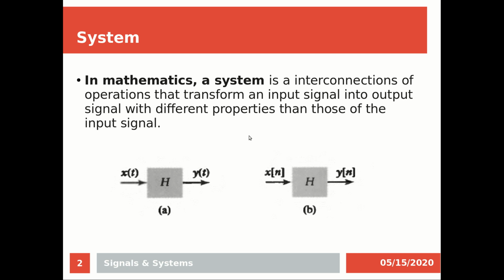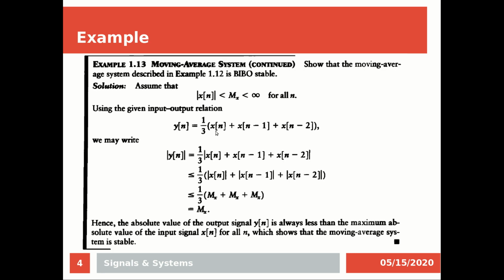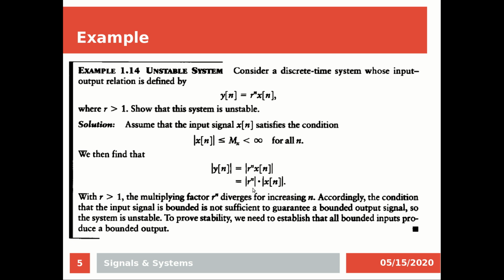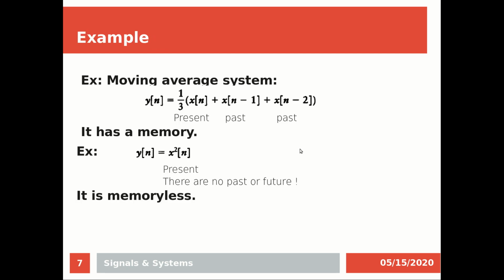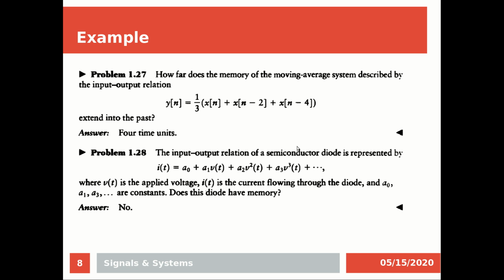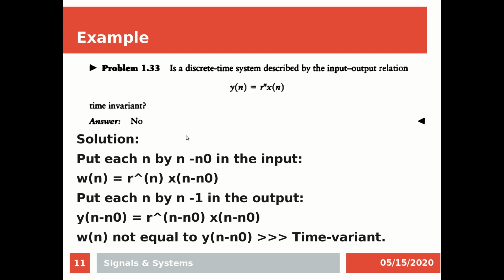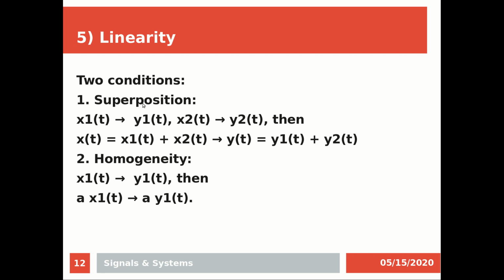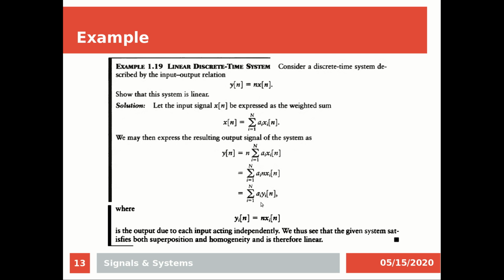Lecture 05: Properties of The System